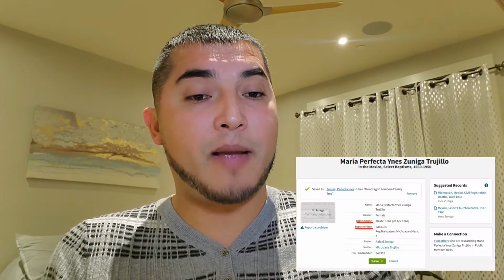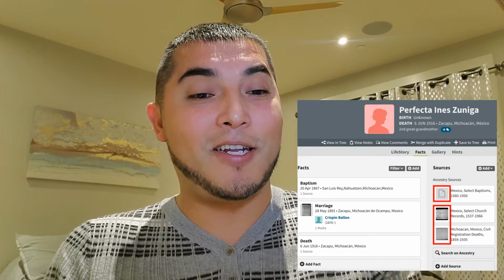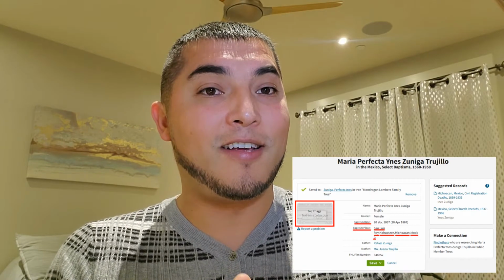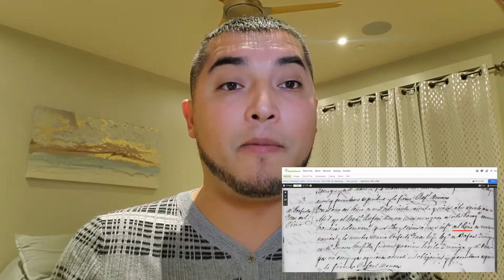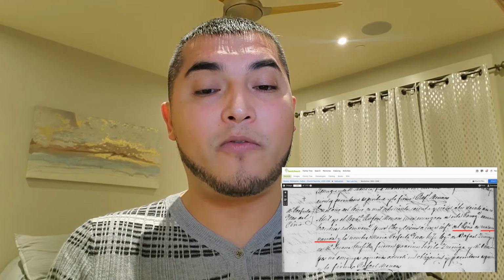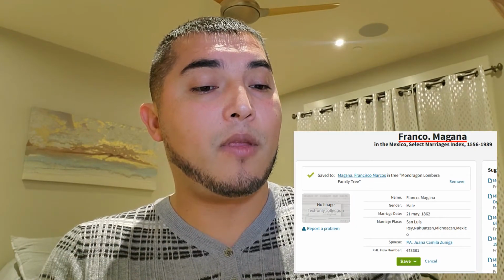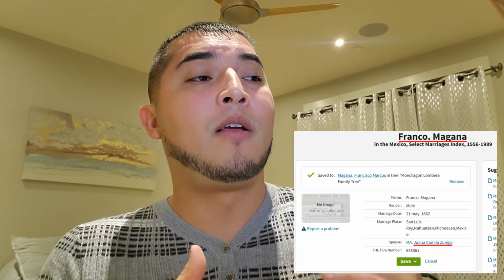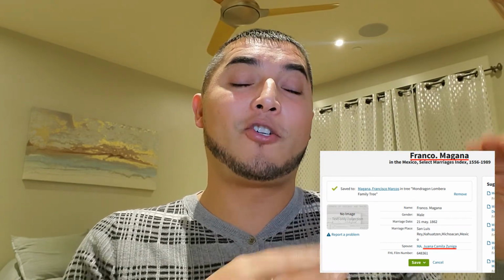“No Image Text-Only Collection” on Ancestry.com doesn’t have to be a dead-end!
I often find records on Ancestry.com that are missing the corresponding image. It states “No Image Text-only collection.” As many of you know, there is valuable information found when examining the actual images. Information that is not always transcribed can otherwise be lost. Fortunately, there is a hack!

I used screenshots from:
Ancestry.com
FamilySearch.org